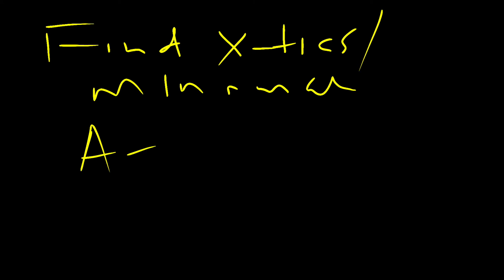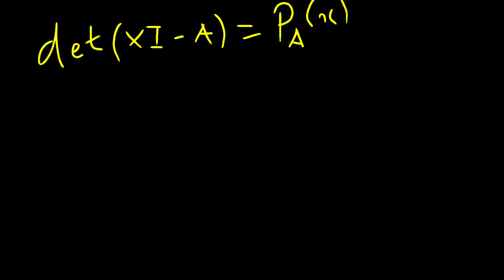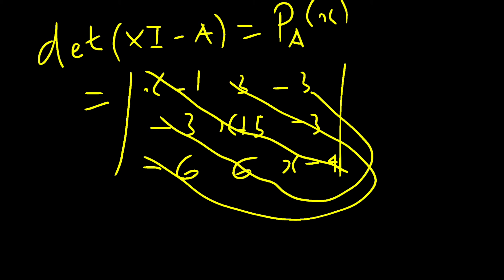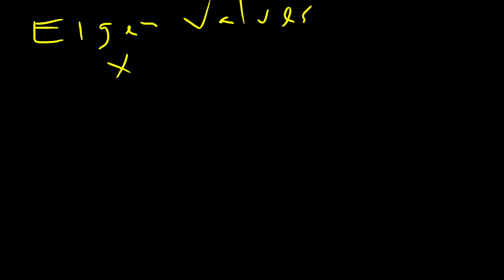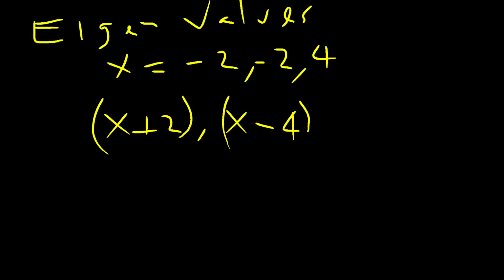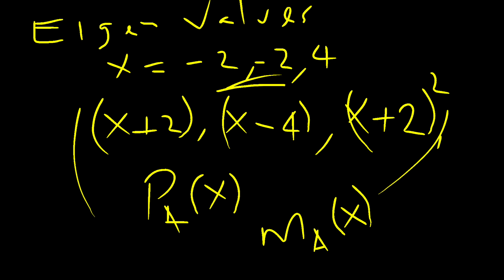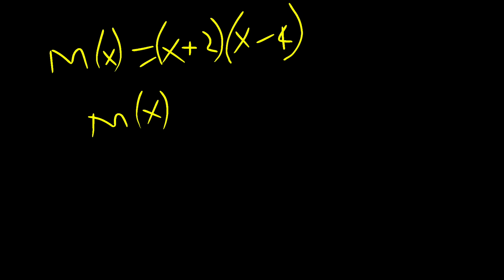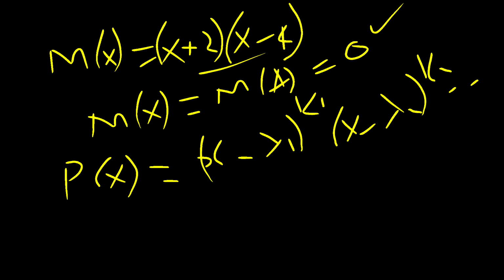Worked Solutions for Minimal Polynomials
What does minimal Polynomial tell us about the matrix?
How does minimal Polynomial relate to Characteristic Polynomial ?